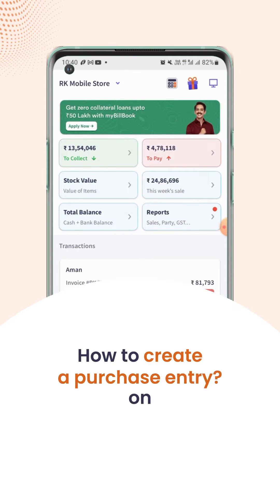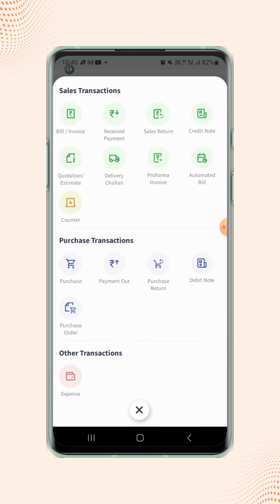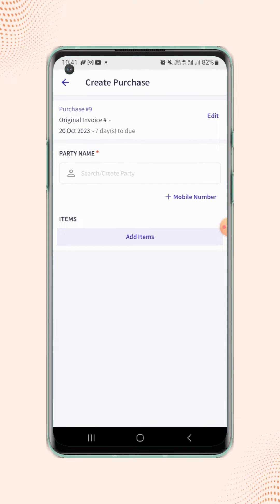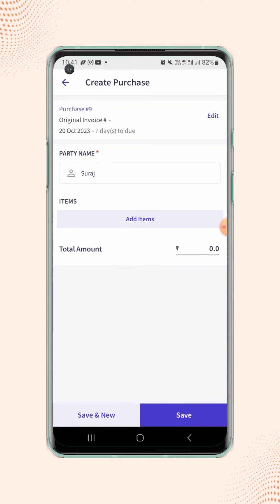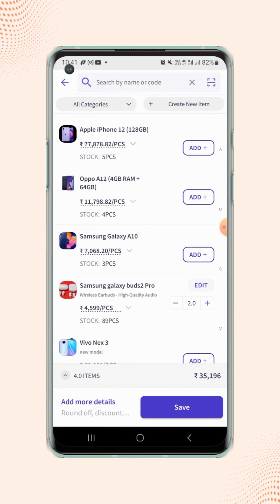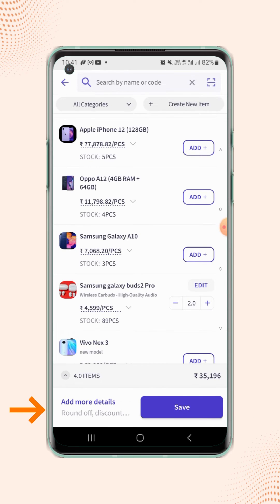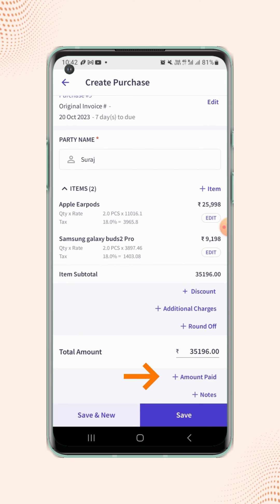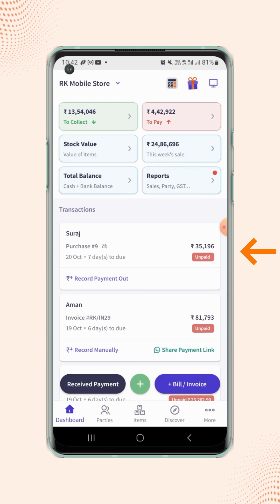How to create a purchase entry on myBillBook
Learn about How to create a purchase entry on myBillBookSoftware.